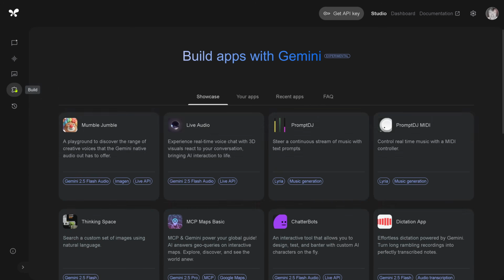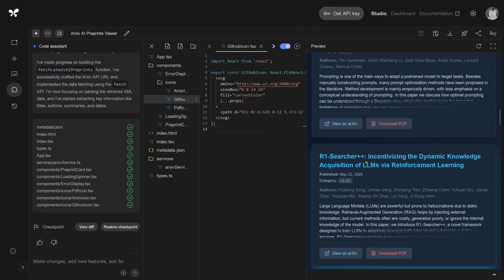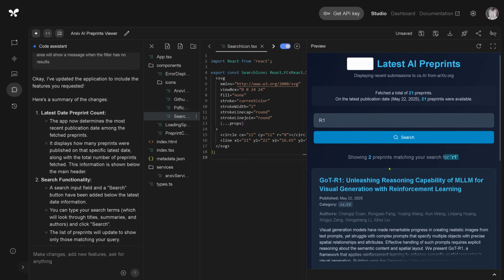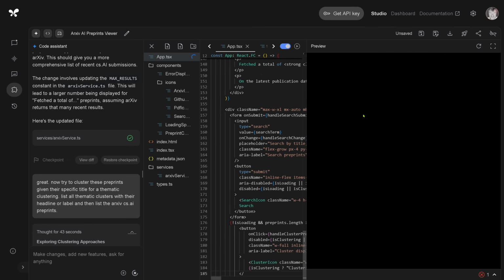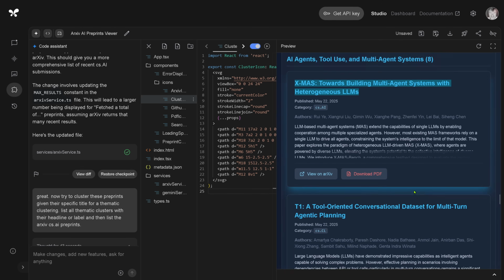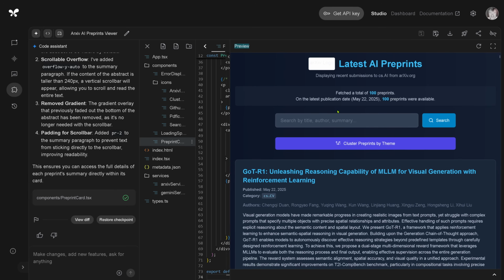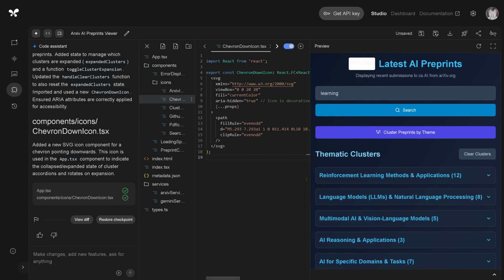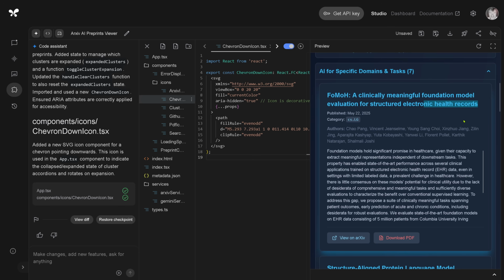Vibe Coding PROFESSIONAL: Build App in 15 min ($0) - Google CREATE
Google AI Studio: Vibe code a new app live with me, as I experience the new Create AI - live with Gemini 2.5 Flash. After 15 min we have a fully operational app. No coding by humans any more. Vibe AI coding.

No downloads, No CURSOR, no Windsurf. Browser only. I work on a Google TPU for free. Cloud Vibe coding for free. New experimental Google feature. I have high expectations for the future dev.